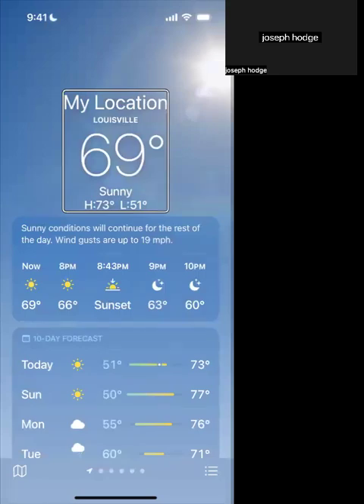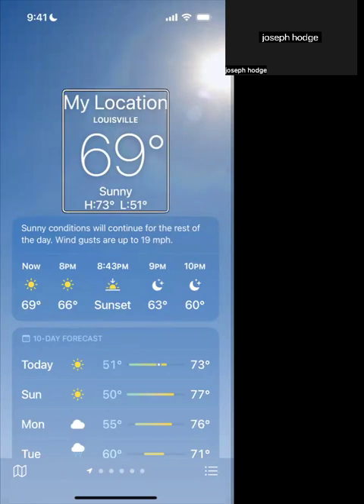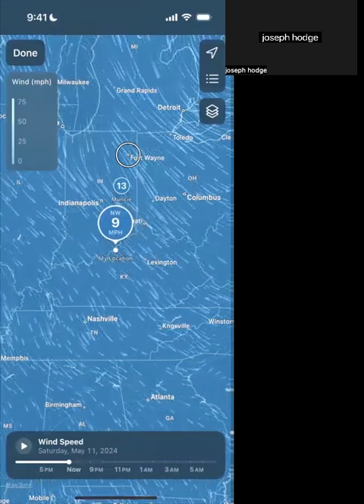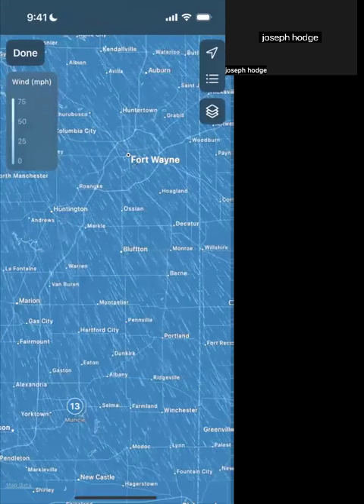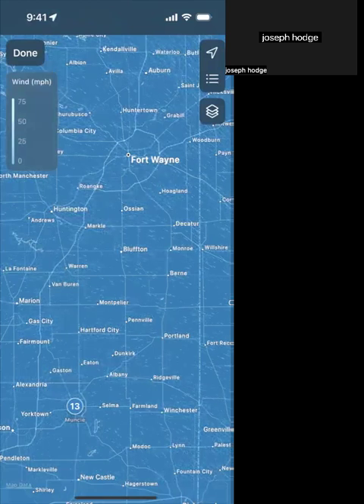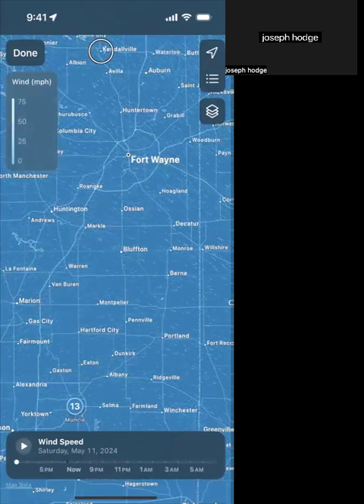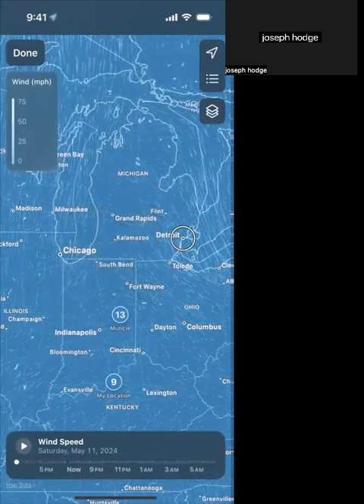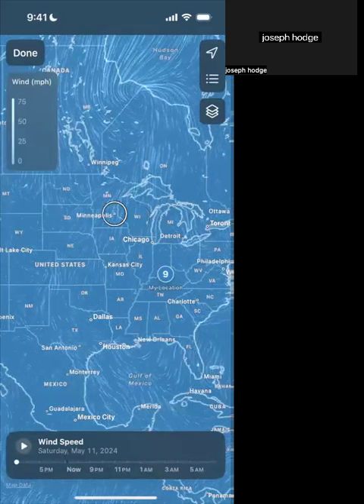Using Weather maps to hear voiceover give you brief descriptions of the weather quickly. ￼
Using Apple Weather Maps with Voiceover to hear conditions quickly.